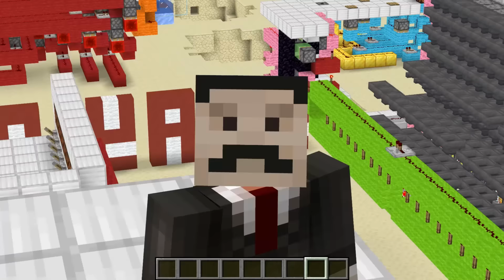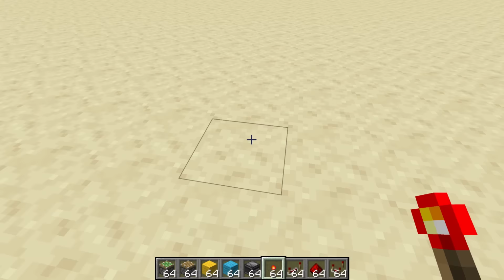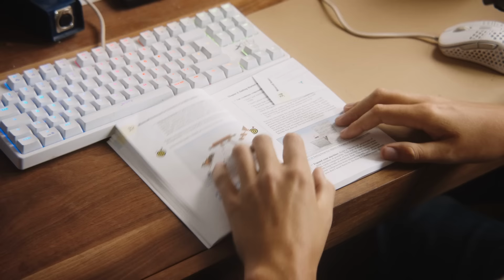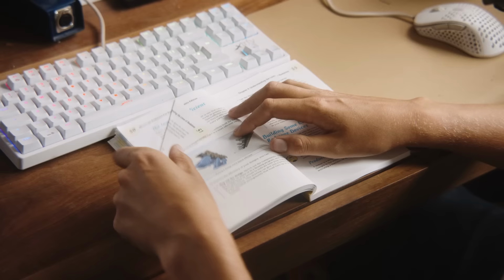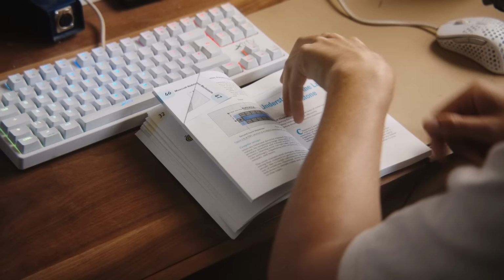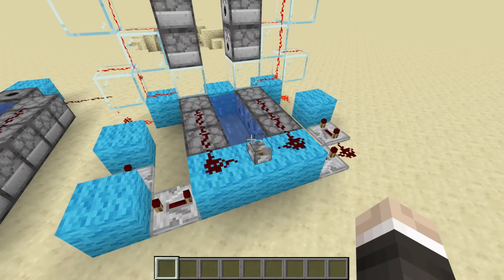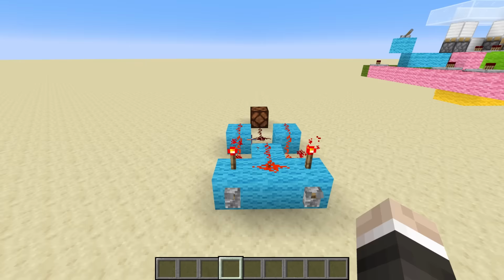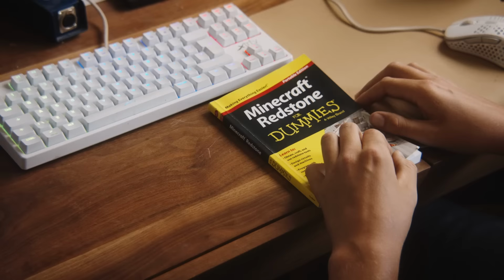Using this book to re-learn Minecraft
It was a very bad idea...
In this Mumbo Jumbo Minecraft redstone video, Mumbo Learns how to use Minecraft redstone using the Minecraft Redstone for Dummies book. This beginners Minecraft guide to redstone is filled with early redstone contraptions, beginner Minecraft builds and an introduction to redstone logic.